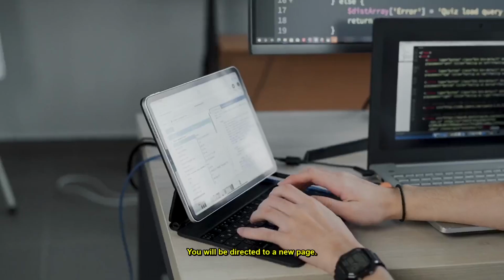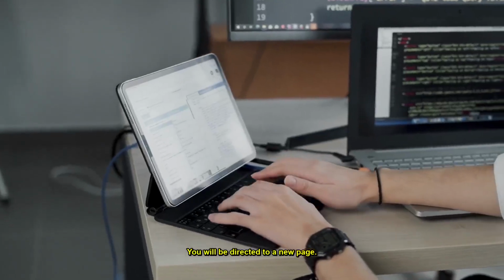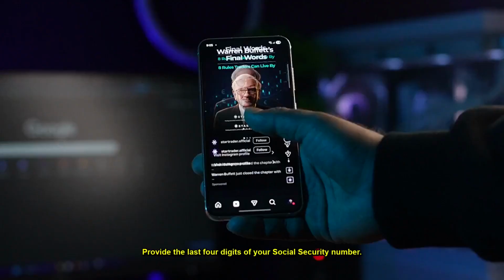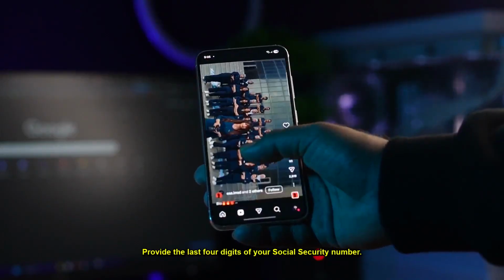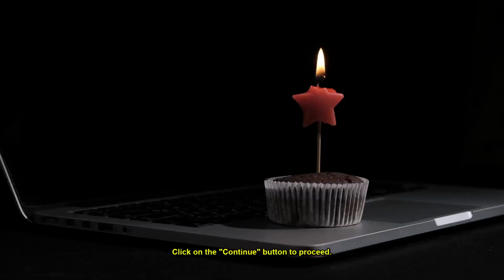How to connect Synchrony to enroll in online statements - Step By Step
In this step-by-step tutorial, we guide you through the process of connecting your Synchrony account to enroll in online statements. Save time, reduce paper clutter, and gain easy access to your account information anytime, anywhere. Whether you're a new user or just looking to streamline your banking experience, this video has all the tips you need to get started.